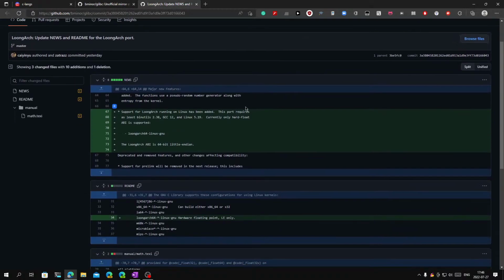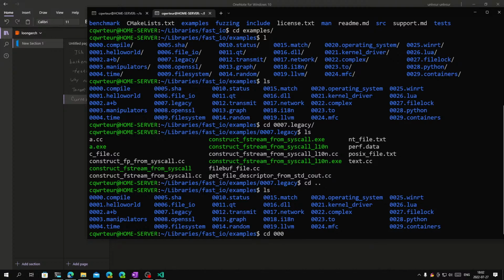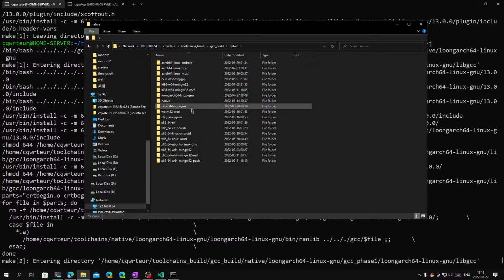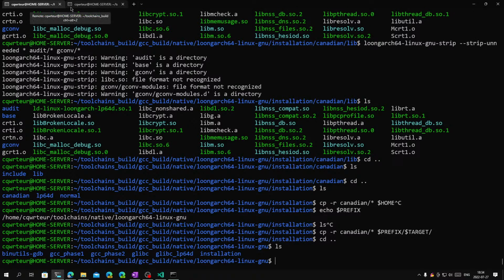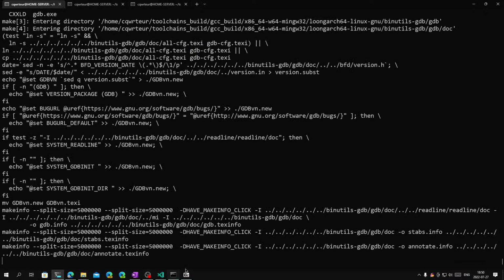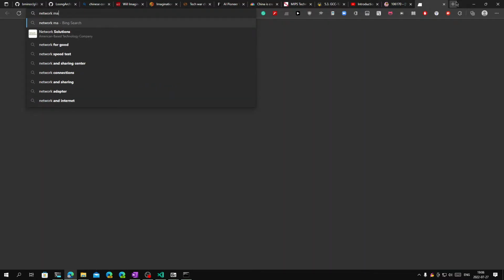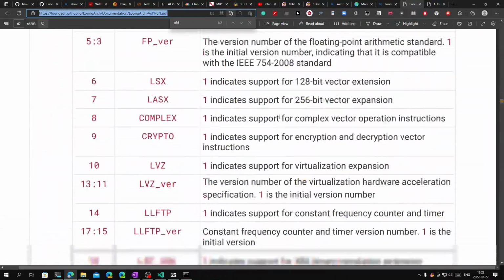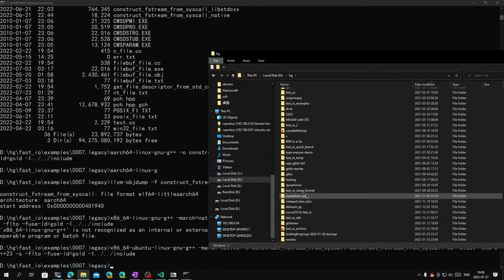Introduction to Chinese Loongarch architecture and canadian compile loongarch cross compiler